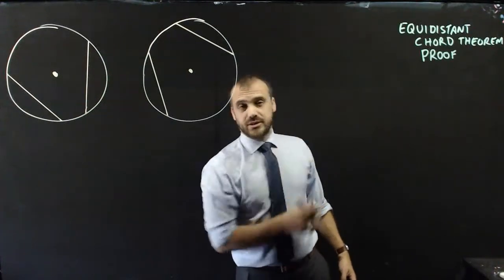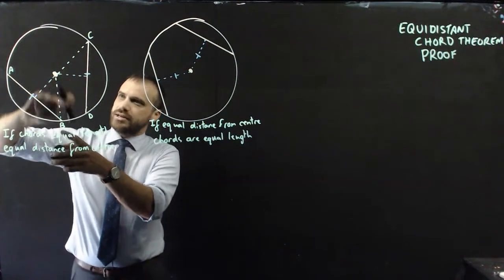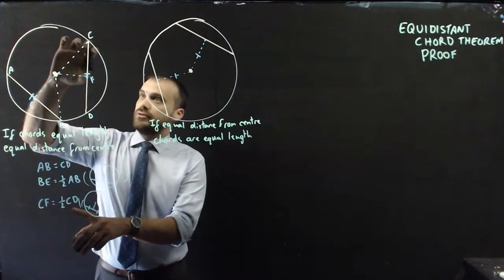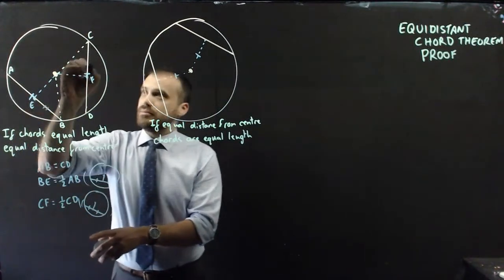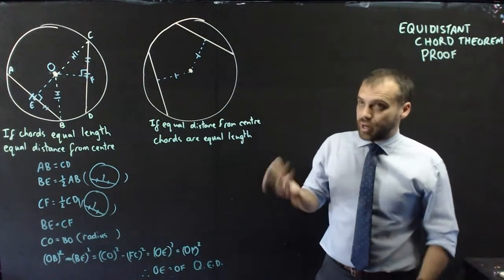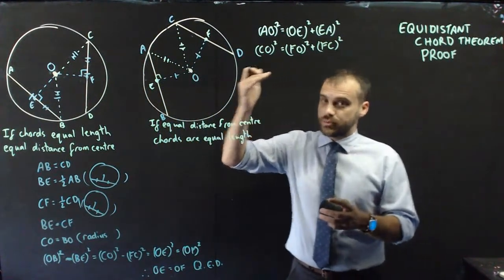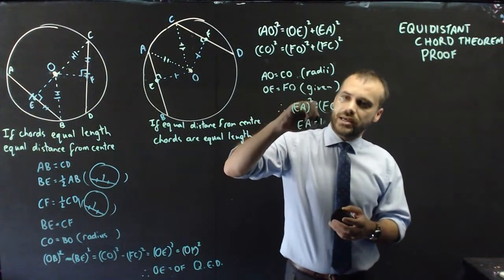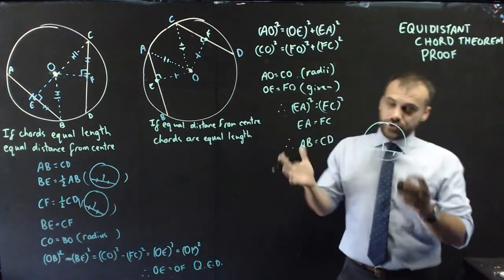Equidistant chord Theorem Proof